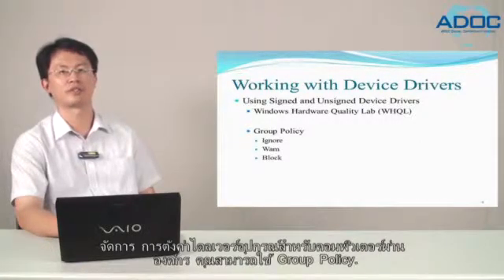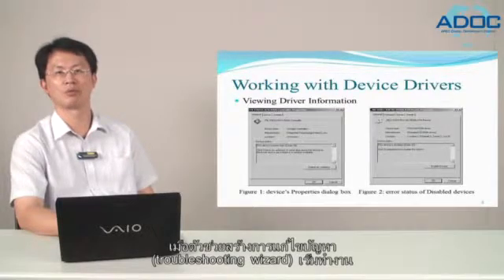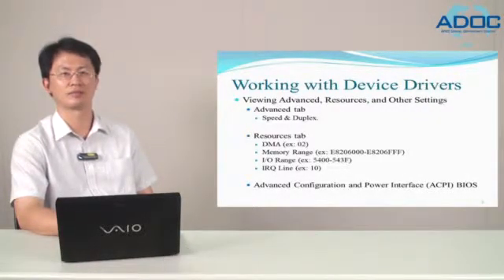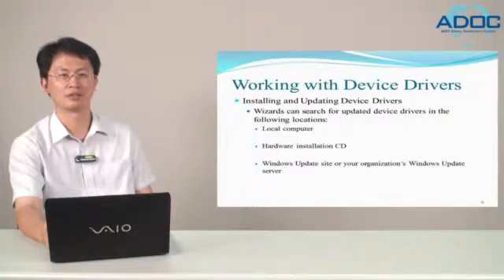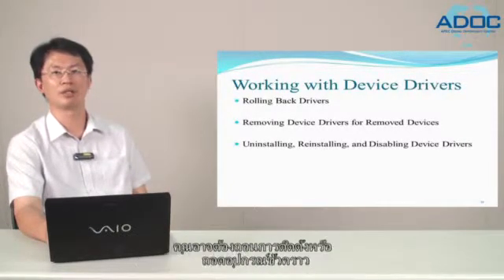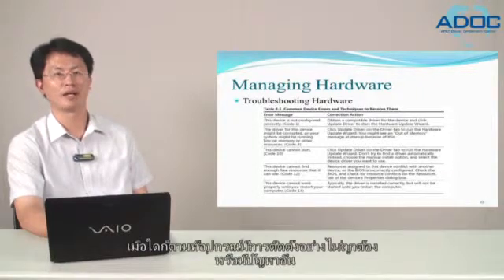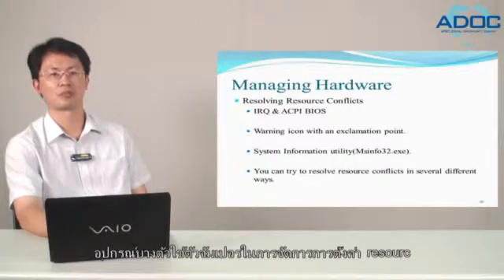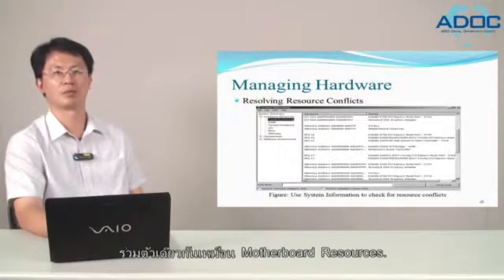5 Hardware error detection and recovery 2 ภาษาไทย